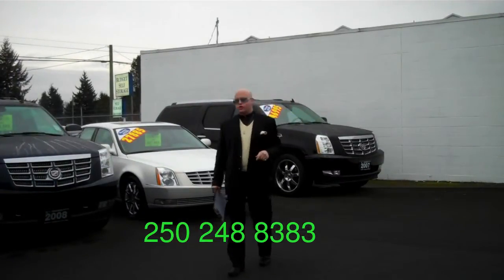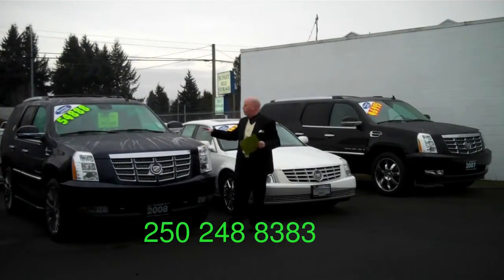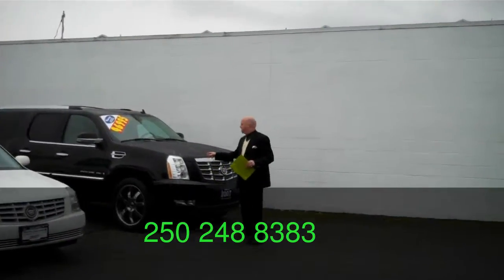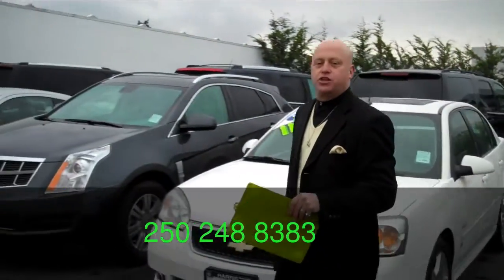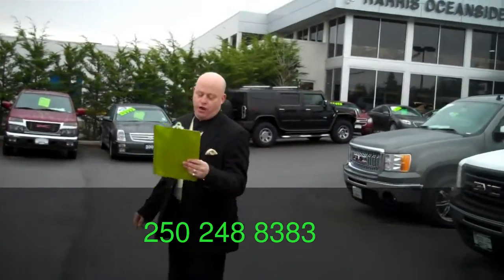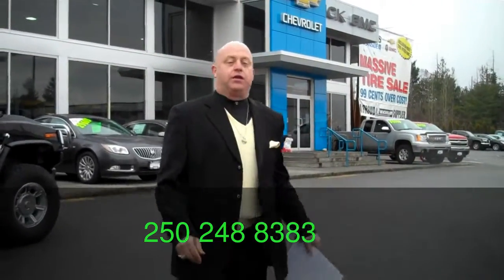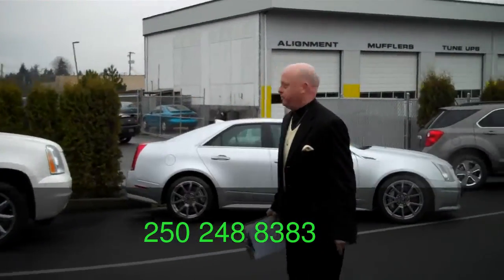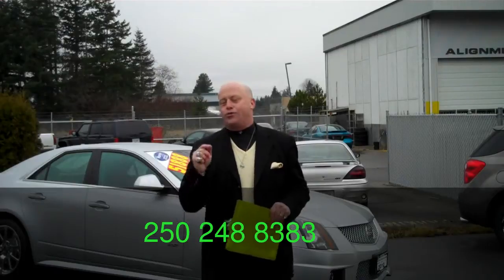My Edited Video